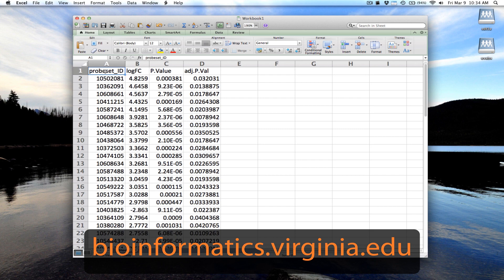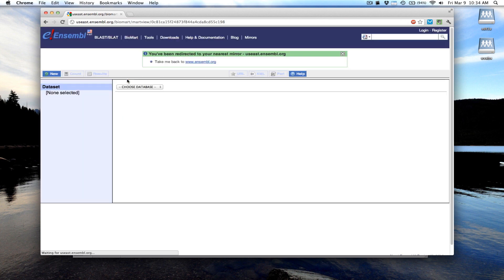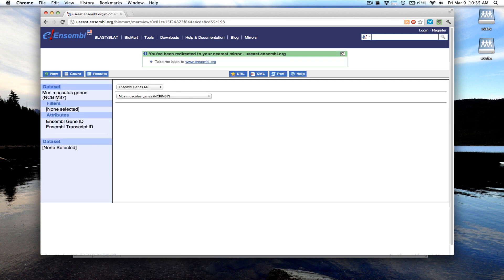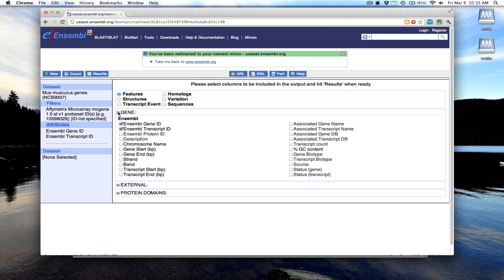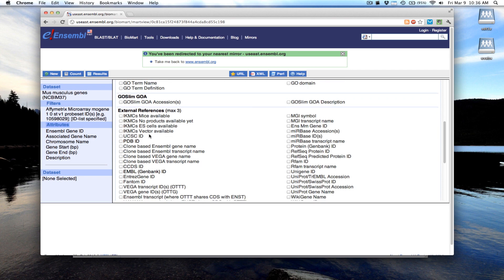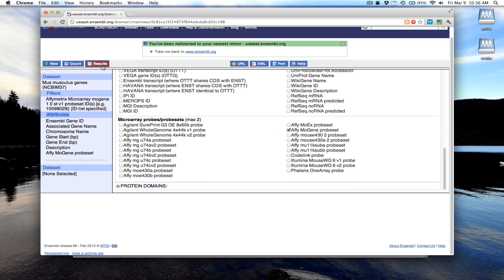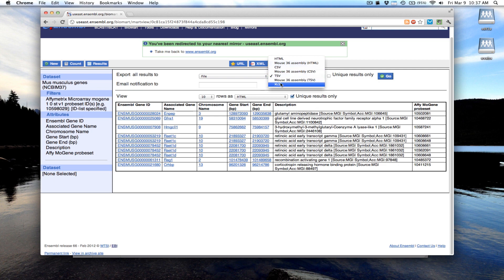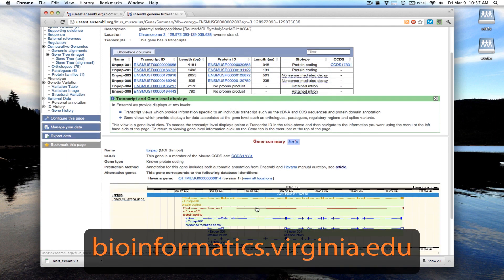How to convert gene IDs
How to convert gene IDs from one identifier to another. In this example, we'll take a microarray experiment and convert the gene ID from Affymetrix Mouse Gene 1.0 ST v1 probeset IDs to gene symbol, and annotate with the full gene name, chromosome, and start/end positions, and export that information to an Excel file.